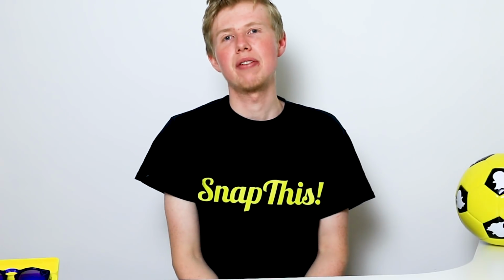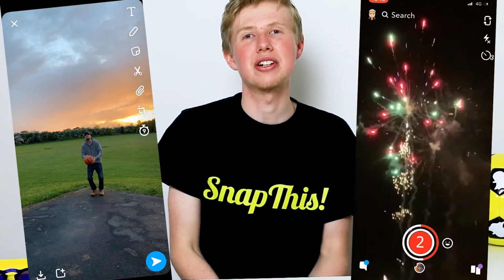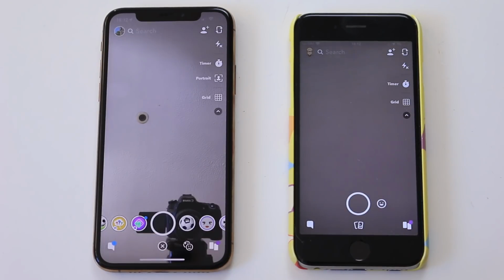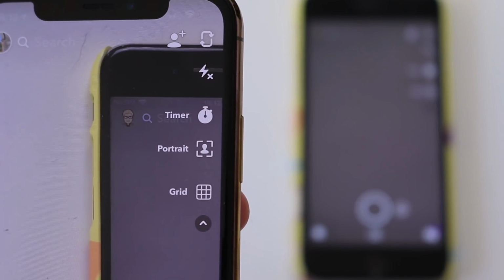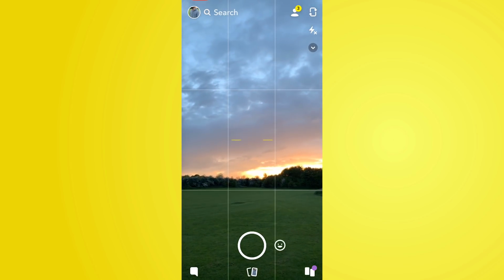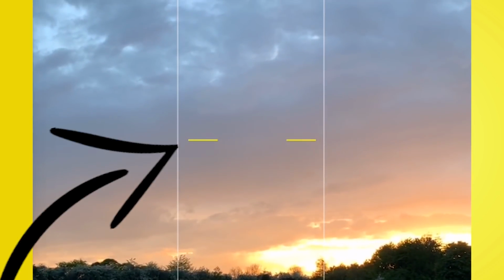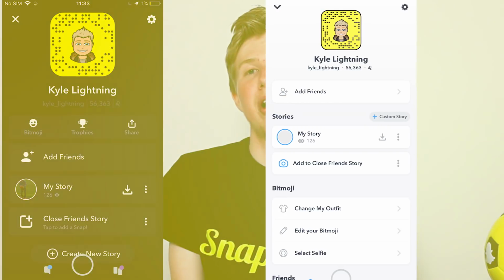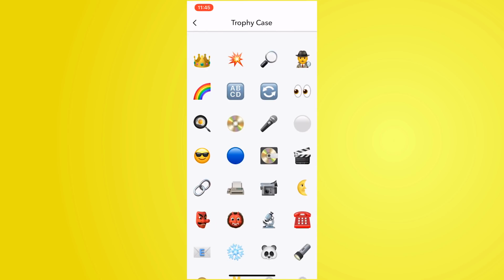Snapchat Portrait Mode and Timer Mode (New Snapchat update!)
In today's video, we're going to be looking at some of the new exciting features that have been put into the Snapchat application, one of these features will be a timer mode which allows you to put your phone down on any position and gives you 3 seconds before the photo will be automatically taken.

Also, another exciting feature that Snapchat has now put into the camera in portrait mode which will allow you to take stunning photographs with a bokeh background without needing professional equipment.

Other changes that are in the update this month is most iOS devices will now have the white profile screen instead of black. Snapchat trophies have also moved this is the new location in the profile

We appreciate the feedback and hope to hear off you guys, Always check the channel for Update and other awesome content!

Happy Snapping!

Channel Credits
Artist - Hollywood
Vinny the Interrogator!

Guest Appearances -
~None~